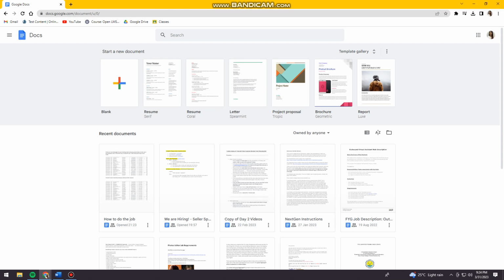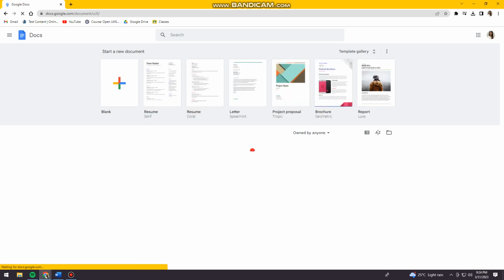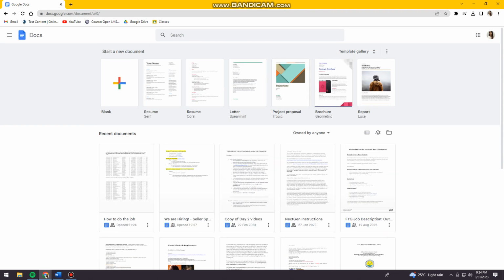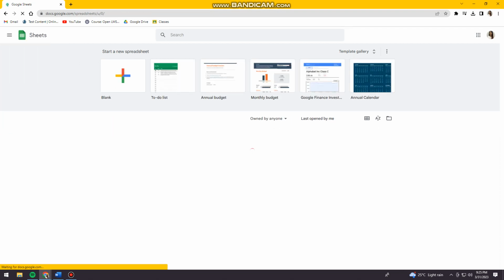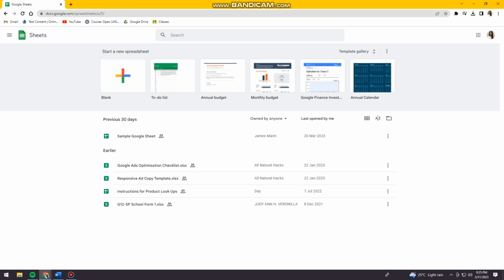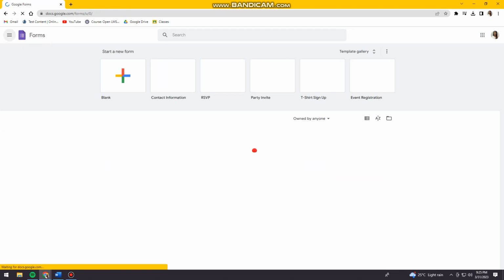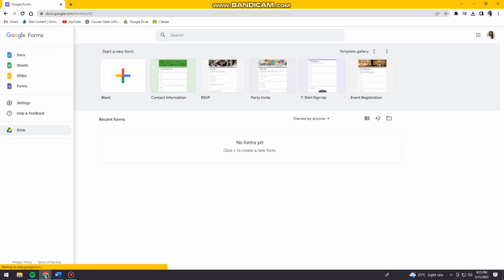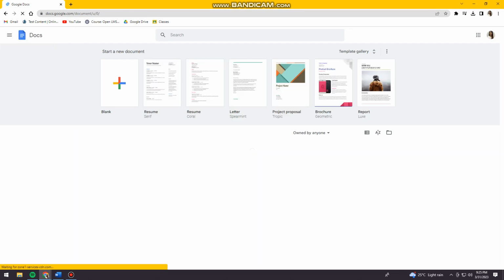How To Open A Document on Google Docs - Quick & Easy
Learn How To Open A Document on Google Docs - Quick & Easy. In this video, I will show you how to open a document on Google Docs quickly and easily. If you're new to Google Docs or just need a refresher on how to open a document, this tutorial is for you.

Here's how to open a document on Google Docs:

Go to the Google Docs website and sign in to your account.
Once you're signed in, you will see a list of your recent documents on the main page. If the document you want to open is in the recent list, simply click on it to open it.
If the document is not in the recent list, click on the "All items" tab to see a list of all your documents. You can also use the search bar to search for a specific document.
Once you find the document you want to open, click on it to open it in the Google Docs editor.

That's how easy it is to open a document on Google Docs. 💭 Have a question about this tutorial?